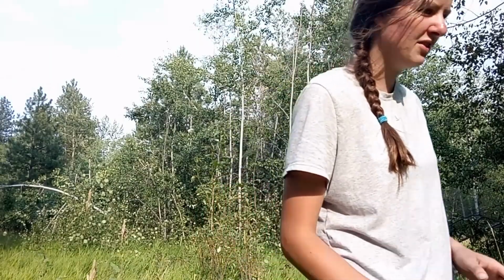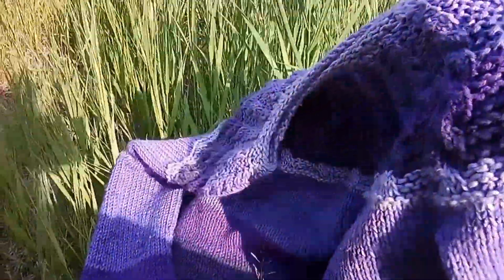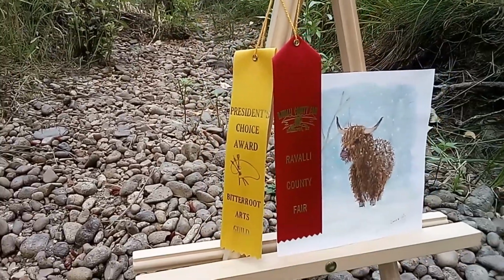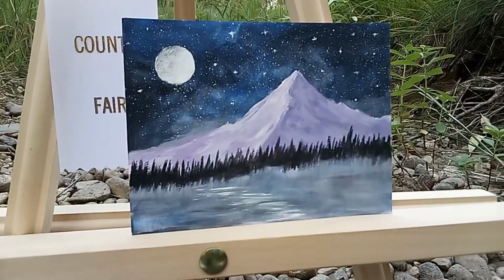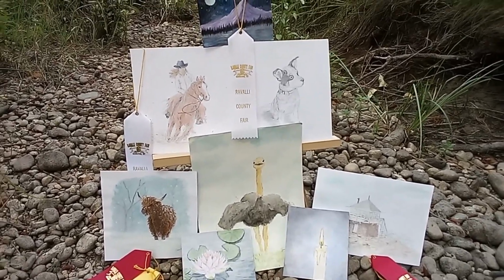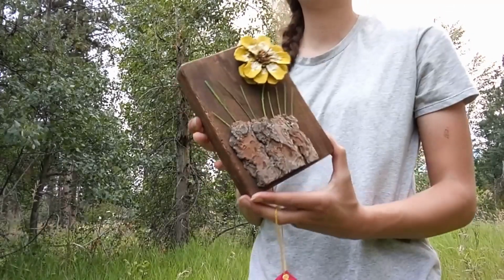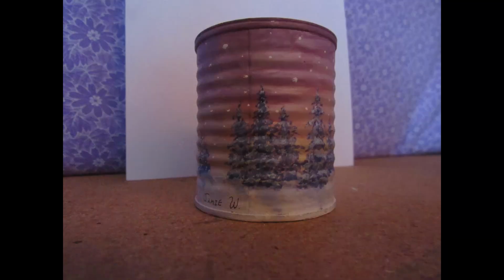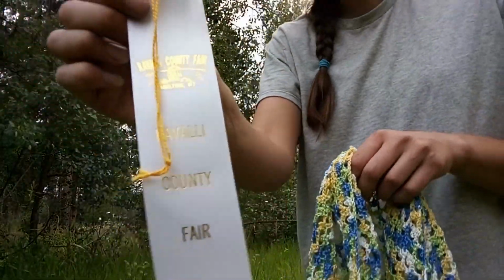My Fair Entries from the Last 2 Years! Purple Mountain Arts - with Impromptu piano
Hey everyone,
It's been a while since I posted a video. I've been busy with work and hiking/camping etc.
Thought I would share my fair entries from the last two years.
The fair is about three and a half weeks away. We are getting our entry forms ready to send in.
I hope you enjoy. I plan to go back to posting a video once a week.
Hope you all are enjoying summer! (or whatever season it is where you are)
Jamie/Purple Mountain Arts

Impromptu Piano by Jamie Weiss